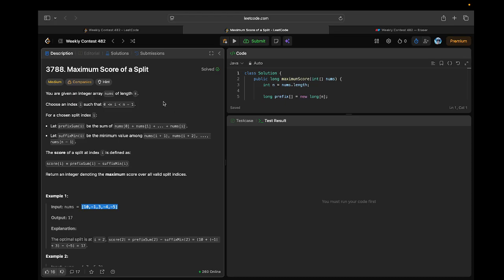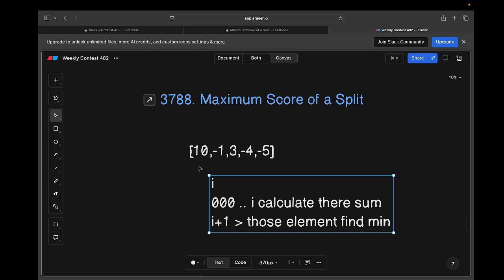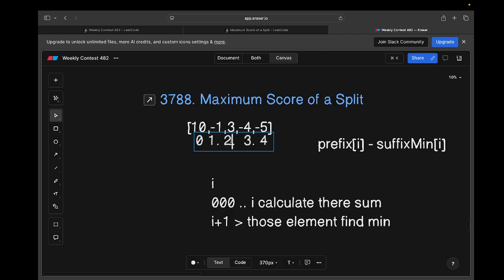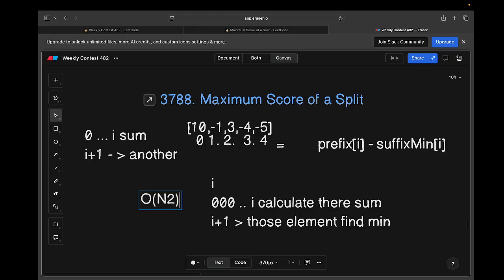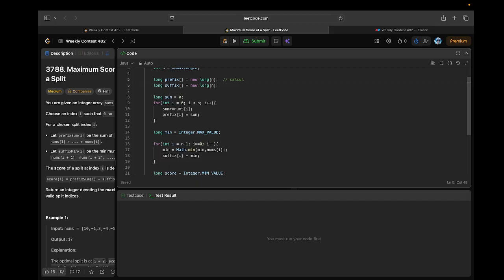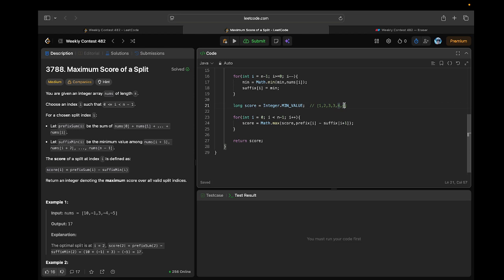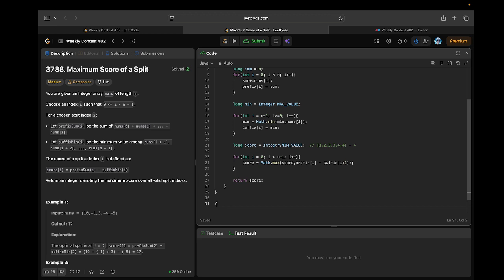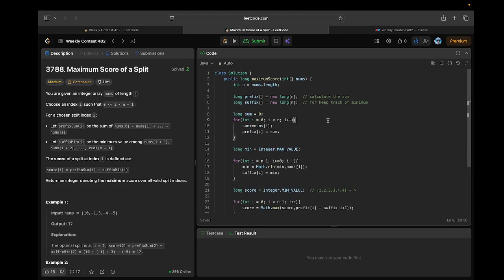Maximum Score of a Split – LeetCode 3788 | Easy Greedy Solution | Java Solution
In this video, I solve LeetCode Problem 3788 – Maximum Score of a Split using an efficient greedy approach.
We break the problem down step-by-step and explain how to calculate the maximum possible score by optimally splitting the array/string. This solution runs in O(n) time complexity, making it highly efficient and suitable for coding interviews and competitive programming.

✅ What you’ll learn in this video:
Clear explanation of LeetCode 3788
Intuition behind the greedy strategy
Optimized Java implementation

📌 Perfect for:
Coding interview preparation
LeetCode beginners & intermediate learners
Competitive programming practice
🔗 Problem Link
LeetCode 3788 – Maximum Score of a Split